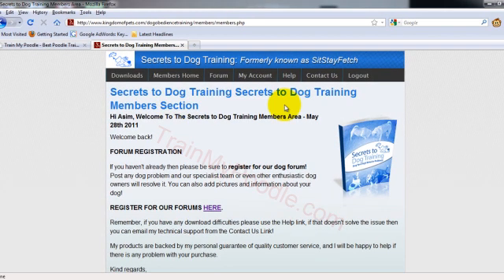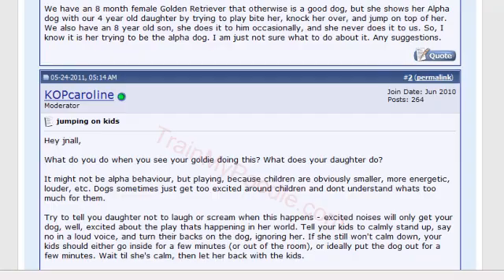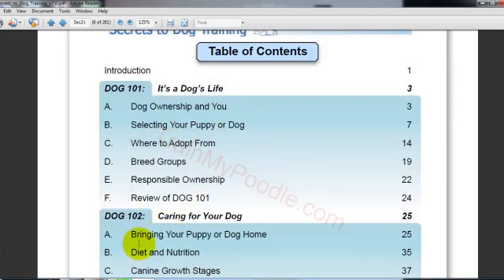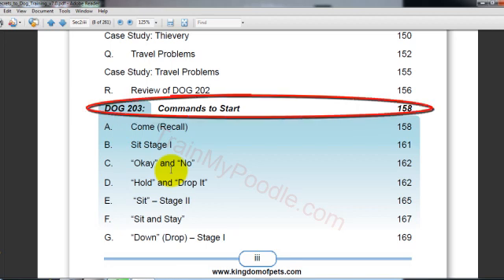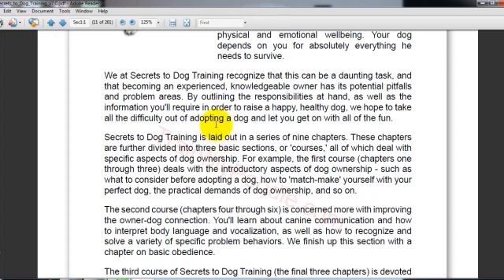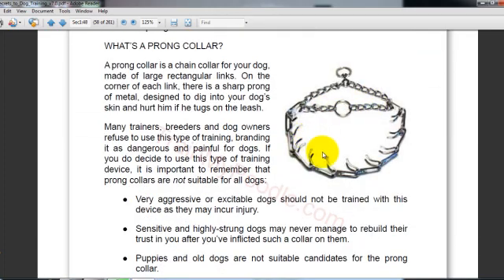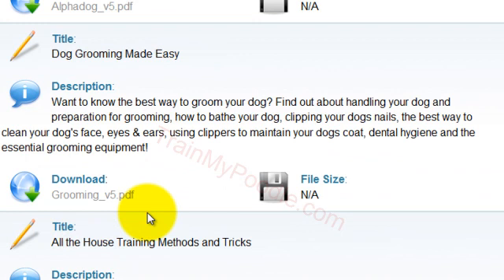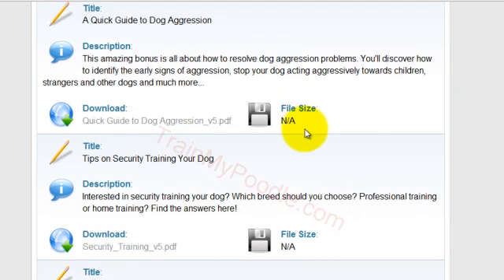Secrets To Dog Training Review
so I decided to do a full Secrets to Do Training Review :D
you can visit the link to get more details and information...

lemme know if you have any specific questions about the product in the comments section..

Rox